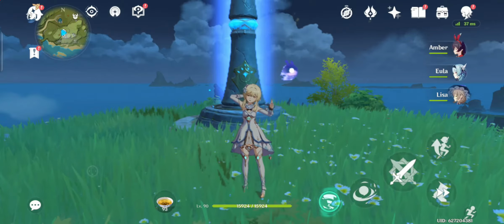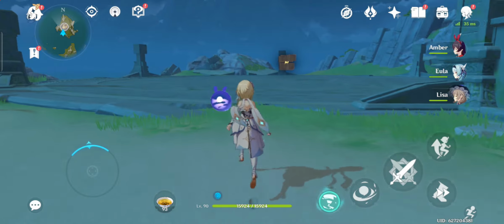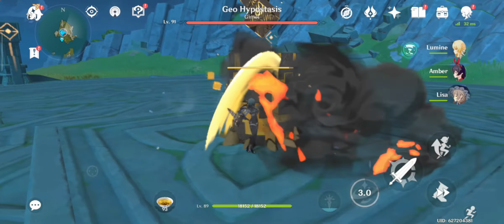Using characters correctly can go a long way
Links

locals – Search “theBSofSociety” in search bar

Intro

Explosion meme found on youtube and internet